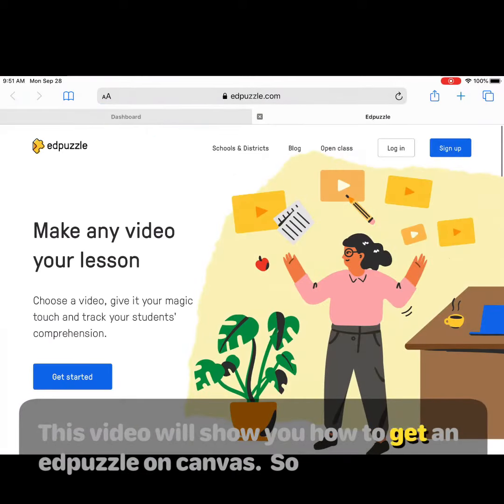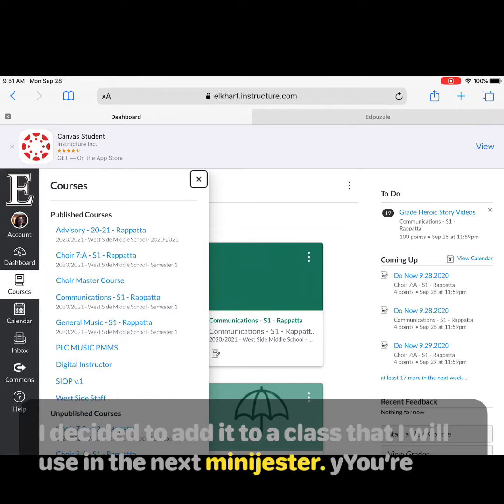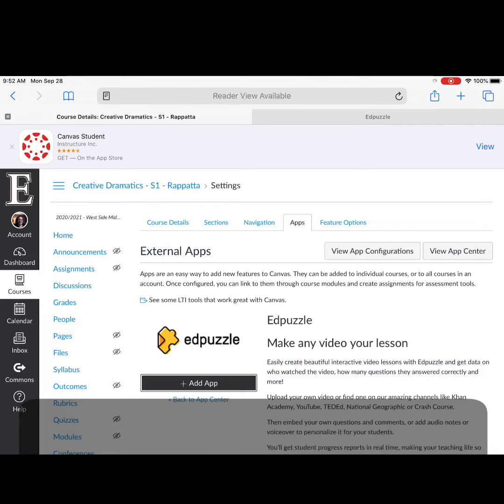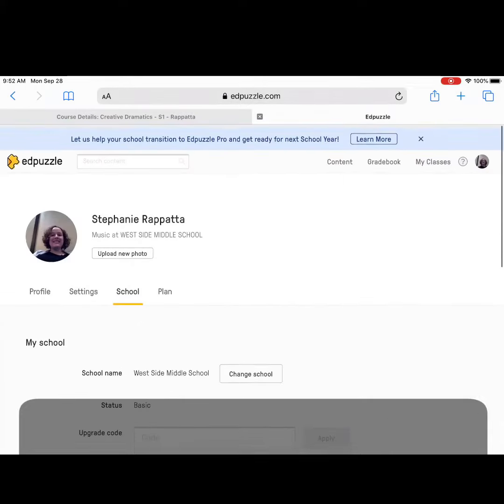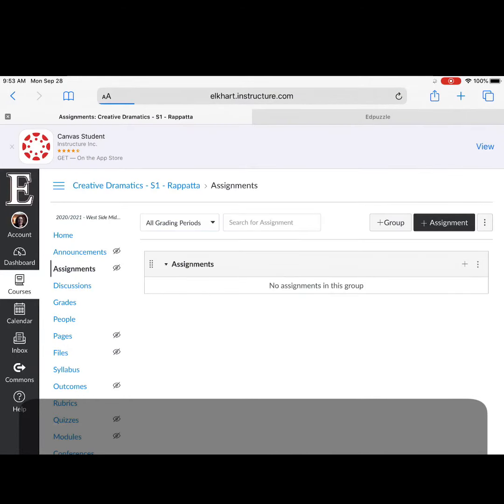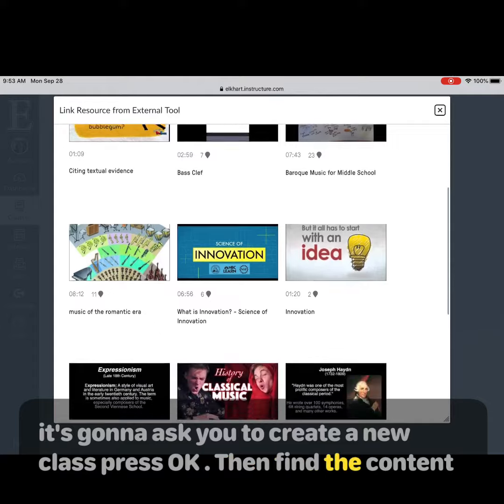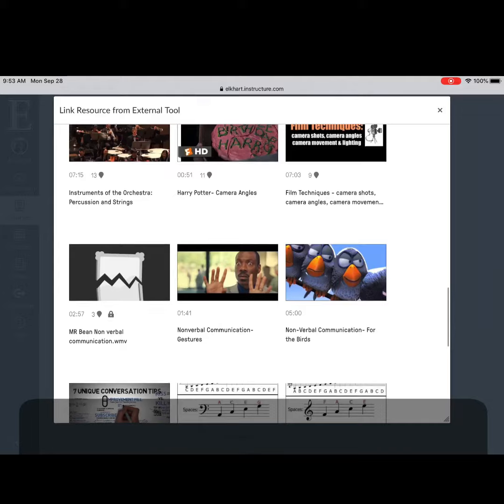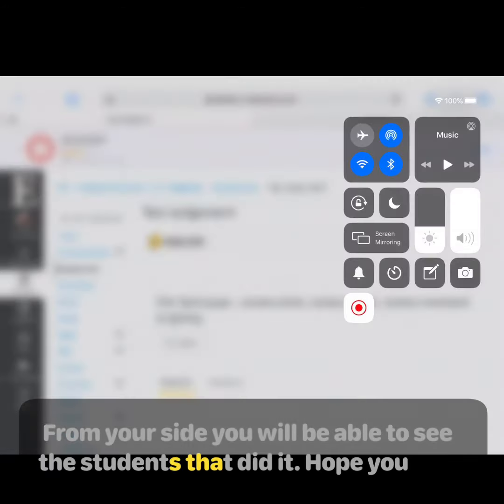How to add Edpuzzle to Canvas